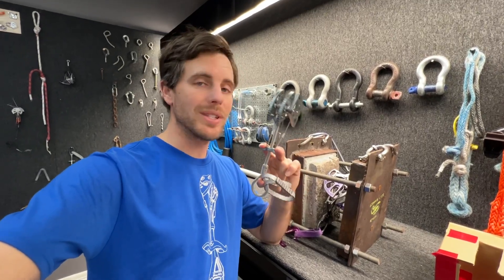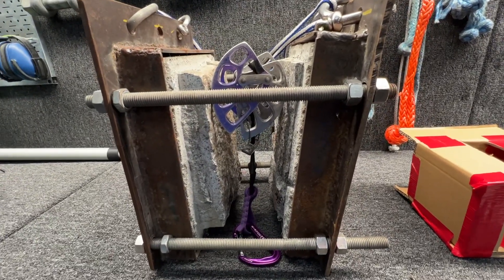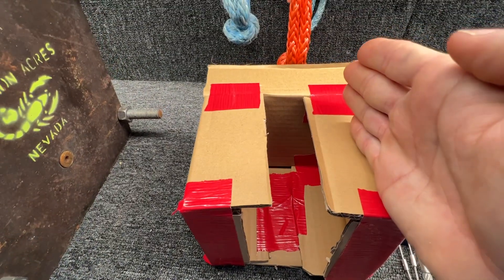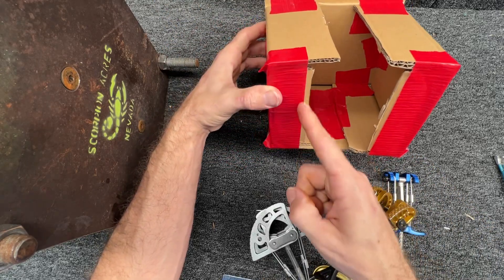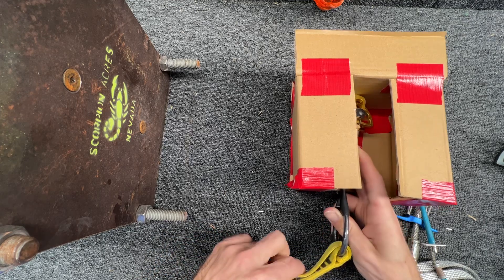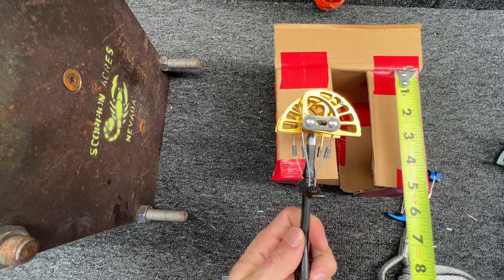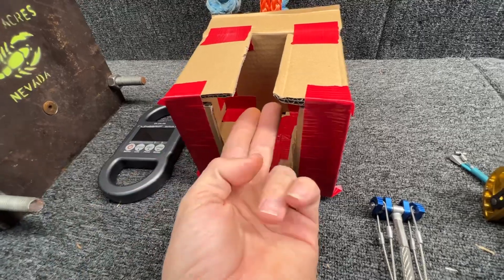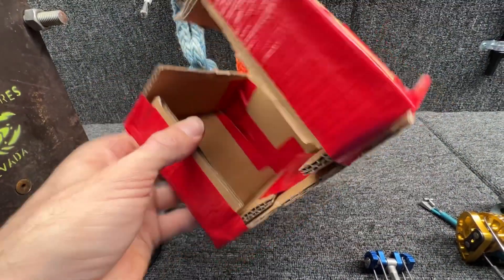CAD (Cardboard And Duct-tape) mockup of a new climbing cam tester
Here are our cam testing videos for context

What do you think could make this work best?